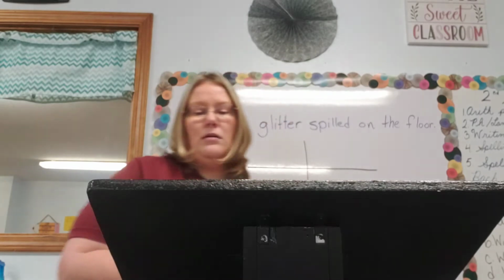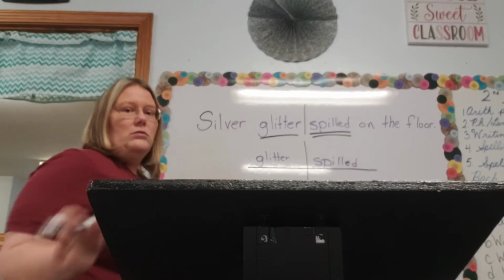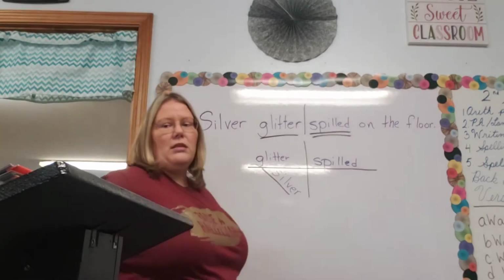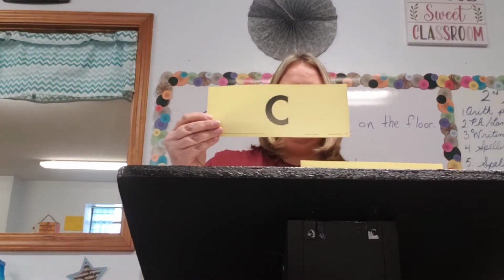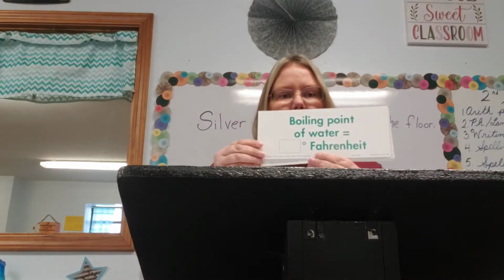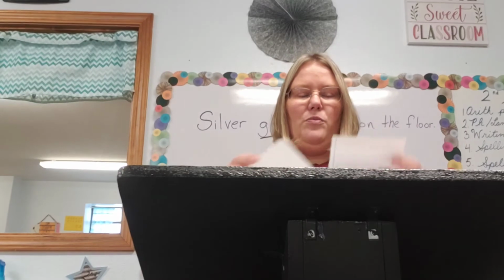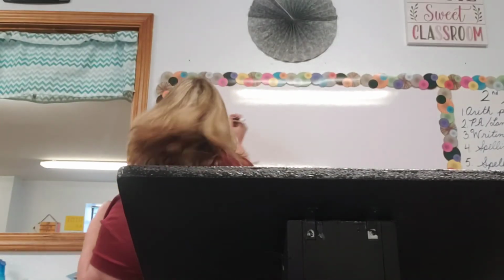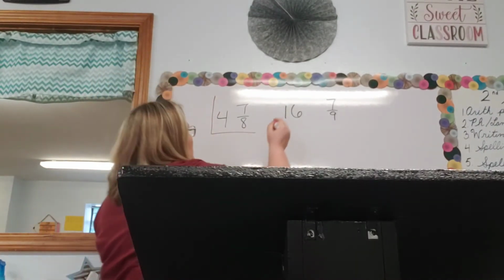3rd Grade Wed. 3/25 L. 132